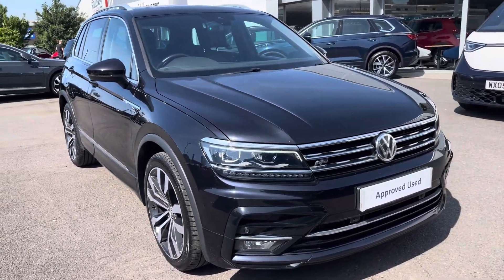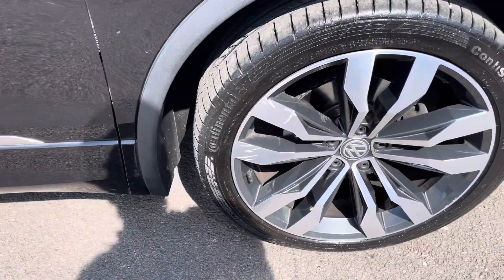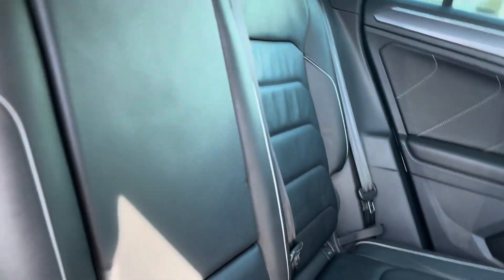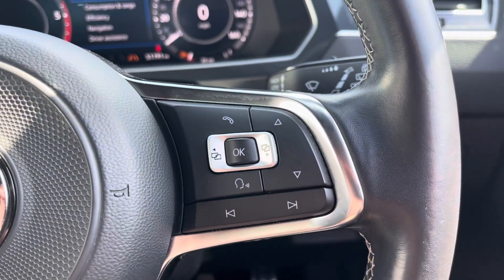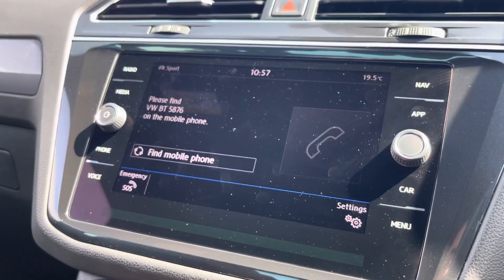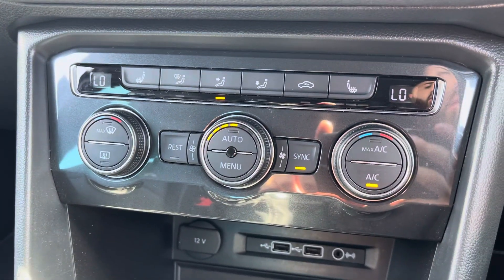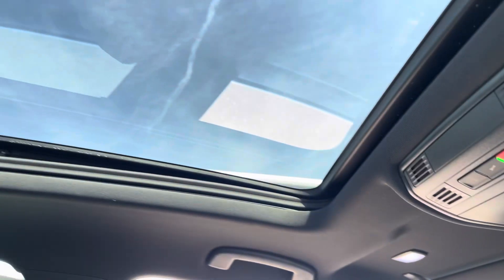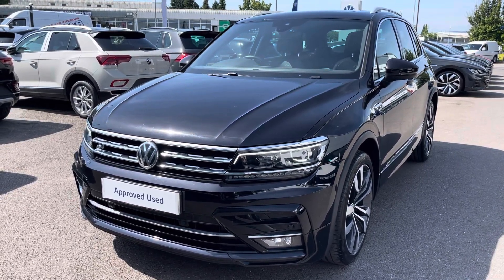Approved Used Volkswagen Tiguan R-Line 2.0 TDI 150PS in Deep Black | DE18CKU | Wrexham Volkswagen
Check out this Approved Used Volkswagen Tiguan R-Line 2.0 TDI 150PS in pearlescent Deep Black, currently for sale at Wrexham Volkswagen.

Key Features:
 - OPTIONALLY-FITTED Vienna Leather
 - OPTIONALLY-FITTED Keyless Entry
 - 20in Suzuka alloy wheels
 - Panoramic Sunroof
 - LED Headlights
 - Digital Cockpit
 - Drive Modes
 - Climate Control